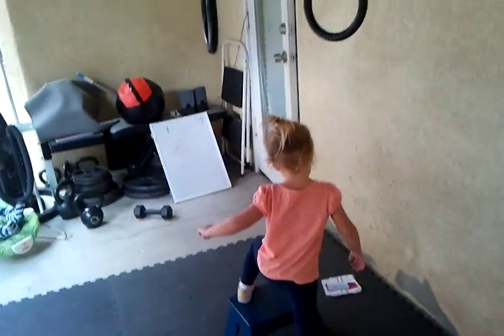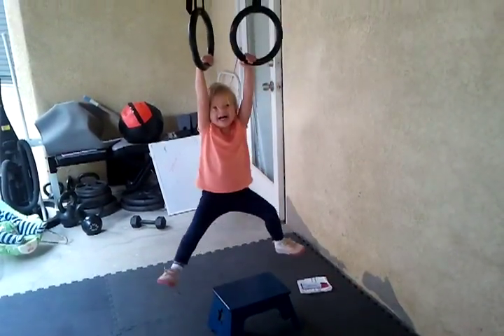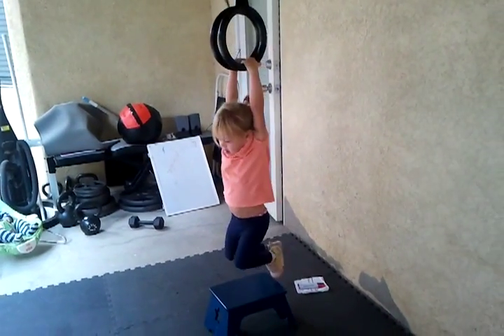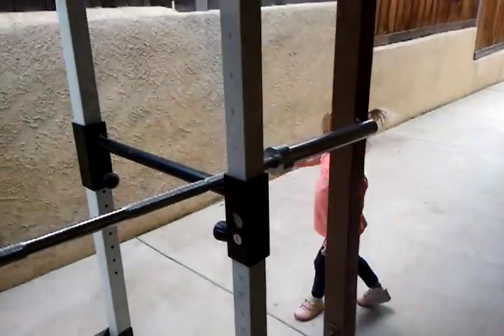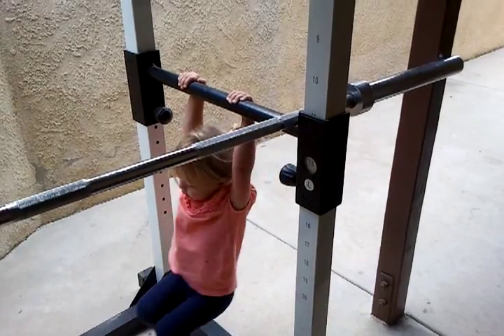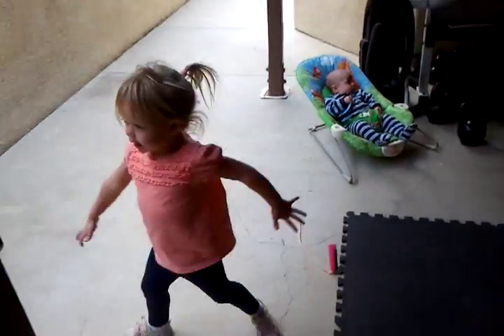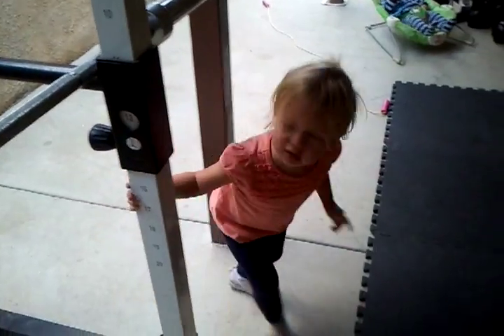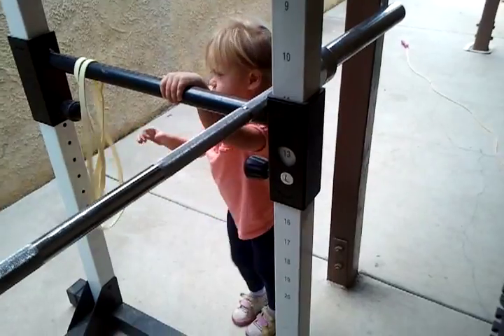October 6, 2011 4:17 PM